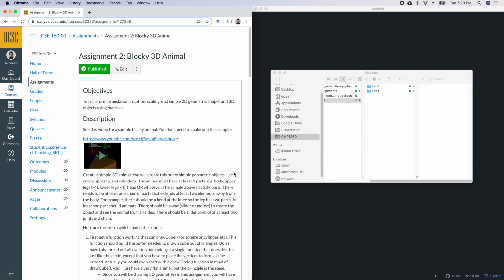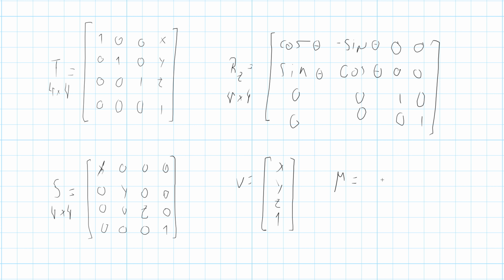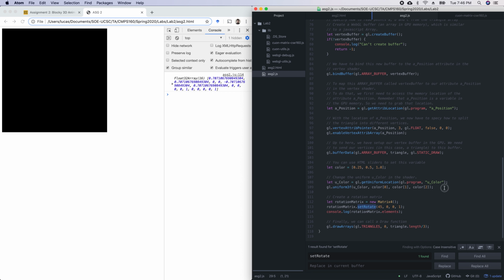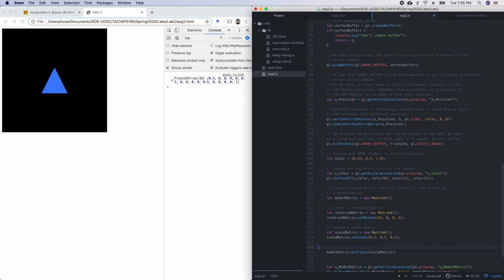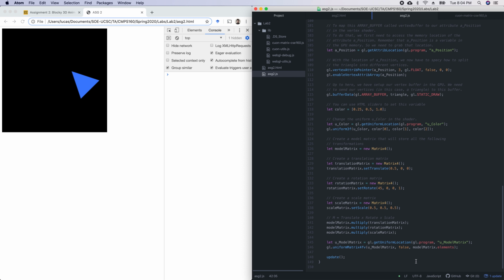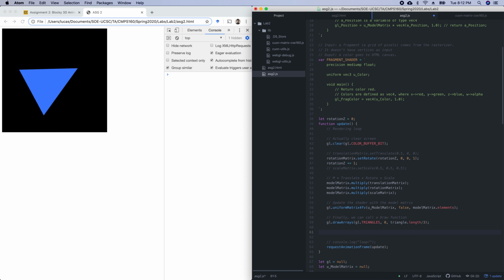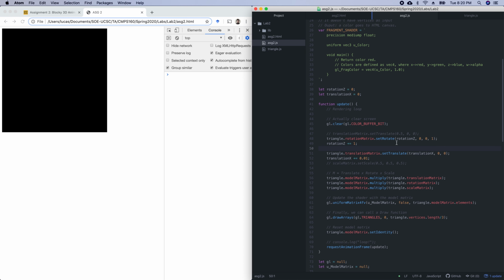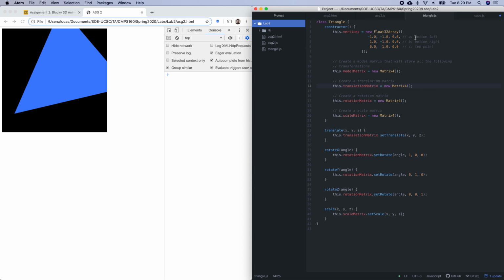Assignment 2: Lab Section (Part 1)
Topics discussed in this video:
- Transformations (translate, scale and rotation).
- Animations.
- Defining a triangle class.